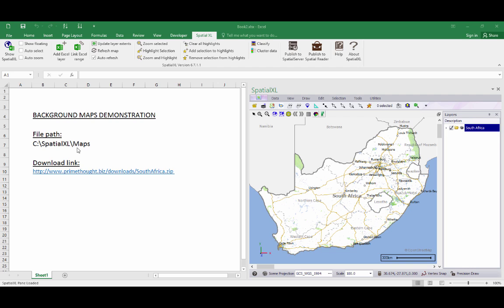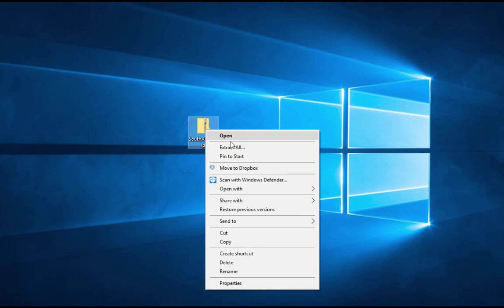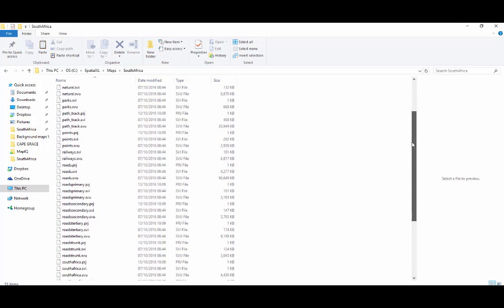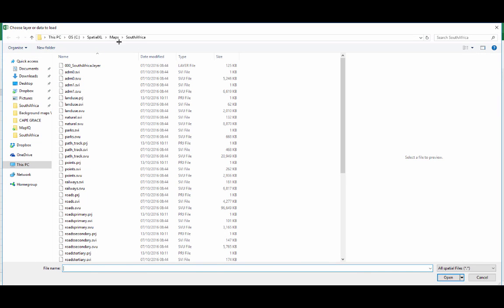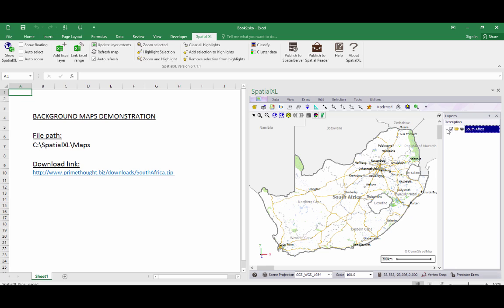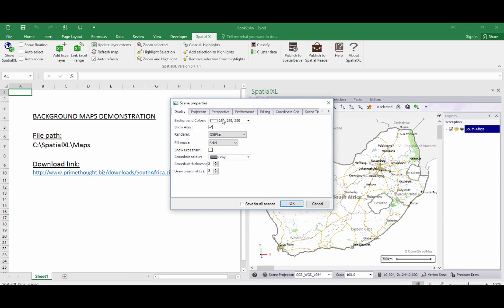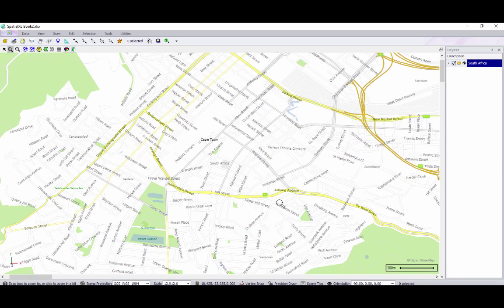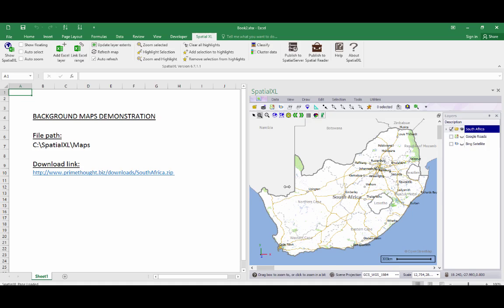Add background maps to SpatialXL - Google, Bing and custom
Adding background maps to SpatialXL is easy.  This tutorial will show you step by step how to add maps to SpatialXL.